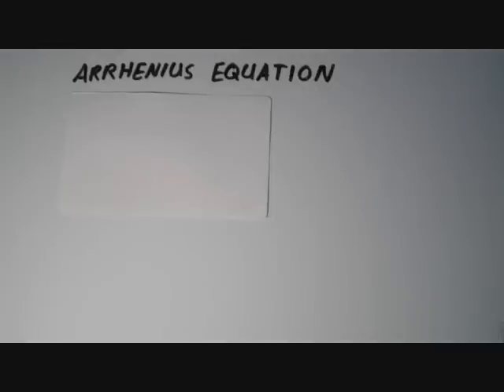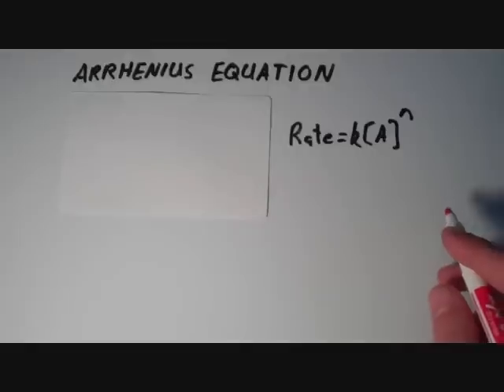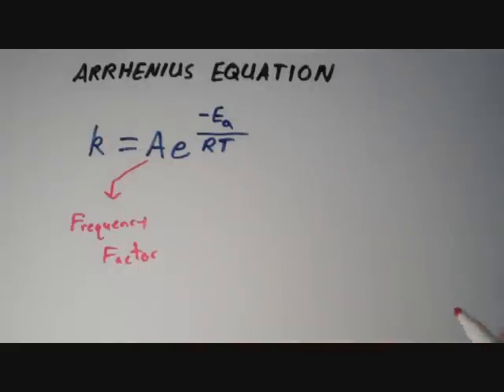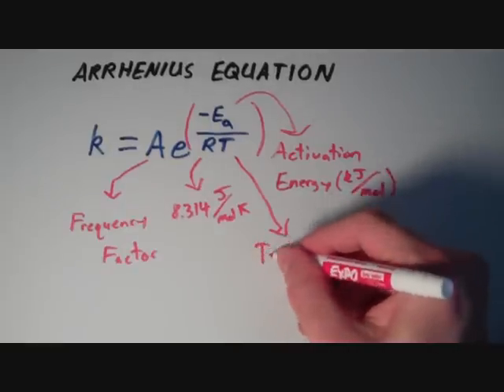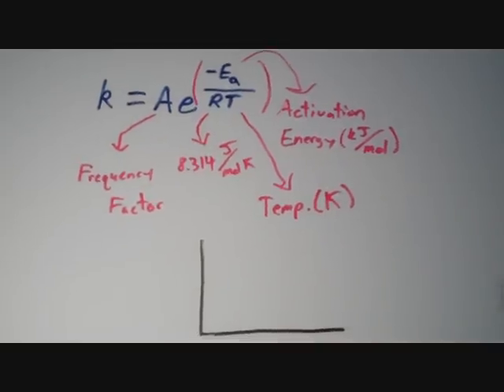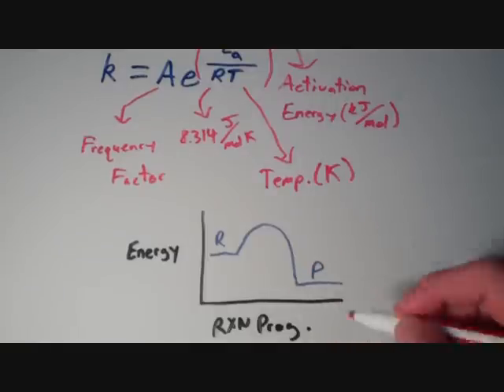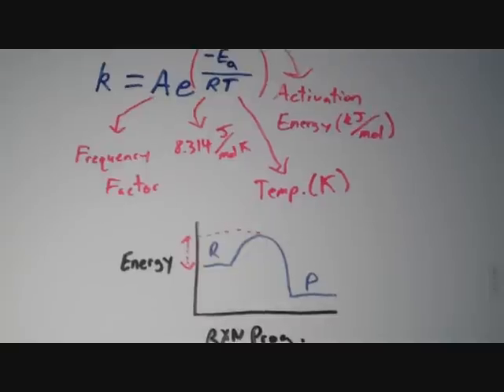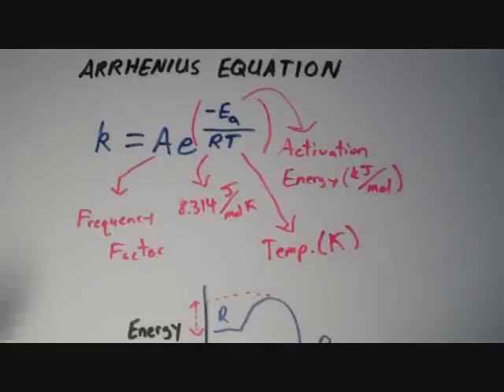Arrhenius Equation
A discussion on the Arrhenius equation, which is used to quantify the temperature dependence of a reaction rate.